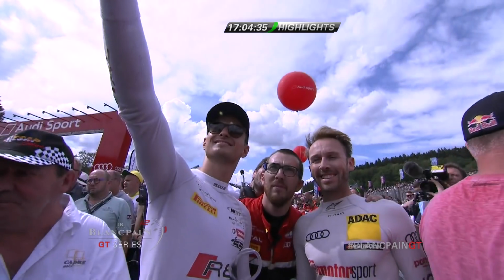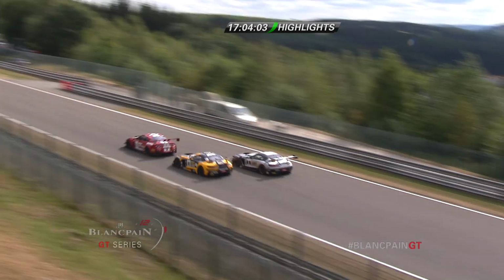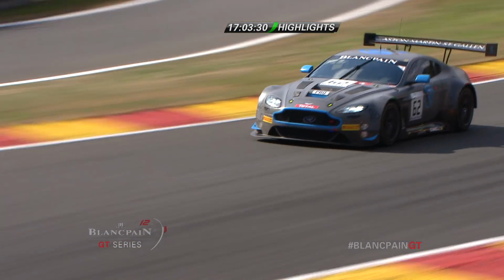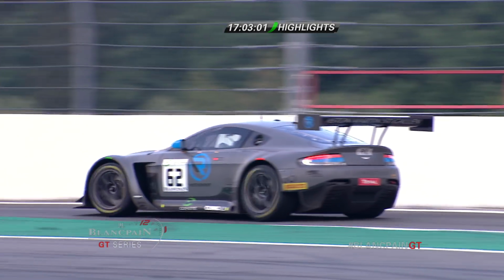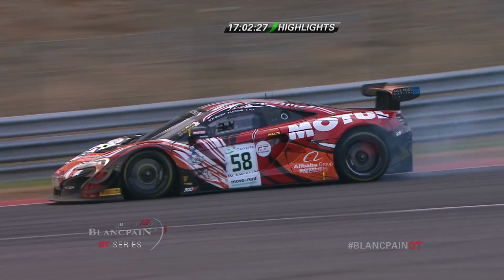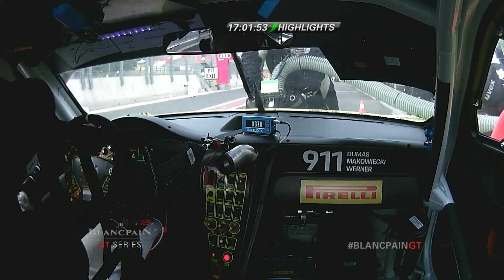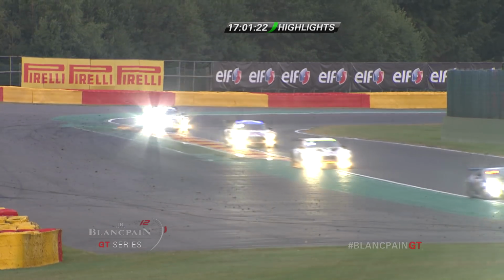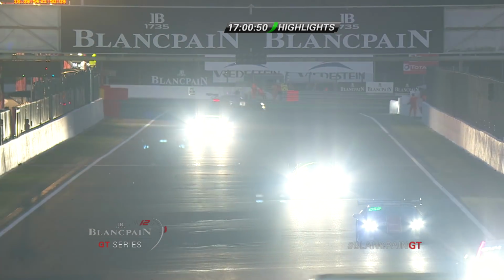SHORT HIGHLIGHTS #4 - Total 24 hours of Spa 2018 (spoiler)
Encouraged by the success of the Blancpain Endurance Series, world-renowned Swiss watch manufacture Blancpain and the SRO Motorsports Group decide at the end of 2013 to extend their partnership to the Sprint series, previously promoted as the FIA GT Series, offering teams and drivers the opportunity to compete for an overall Blancpain GT Series title, linking sprint and endurance. The Blancpain GT Series runs over 10 events with 5 endurance cup and 5 sprint cup races. The objective of the Blancpain GT Series Endurance Cup, five events centred around the Total 24 Hours of Spa, is to take GT3 cars into endurance racing formats of three hours with two mandatory pit stops. The Blancpain GT Series is mainly reserved for GT3 cars, applying the principles of Balance of Performance and a driver categorisation system successfully developed by SRO Motorsports Group. The Series comprises the title of Blancpain GT Series Winner for Drivers and one title of Blancpain GT Series Winner for Teams, which will be awarded overall as well as in the Pro-Am and Am categories. It also includes Cups : the Blancpain GT Series Sprint Overall, Pro-Am and Am Cup for Teams and Drivers, the Blancpain GT Series Endurance Overall, Pro-Am and Am Cups for Teams and Drivers, and the Blancpain GT Series Silver Cup for Drivers.